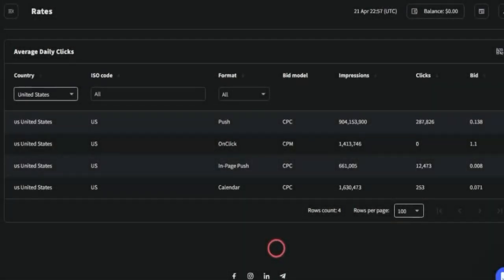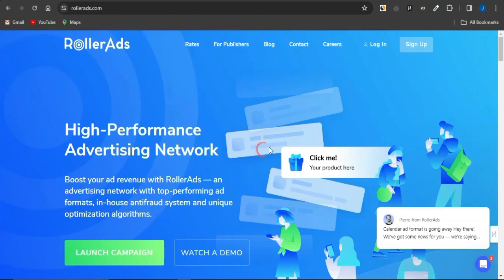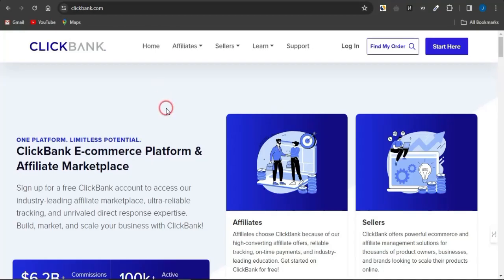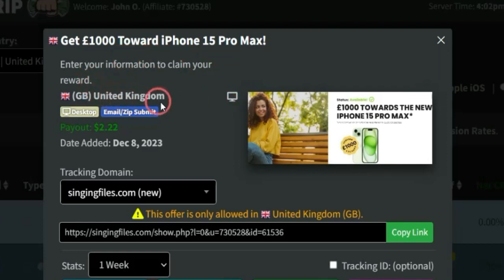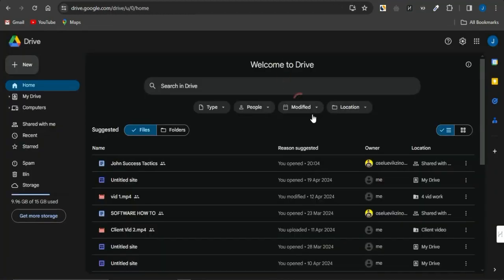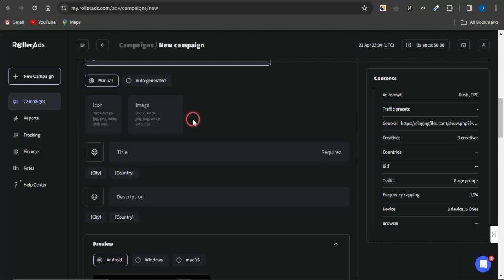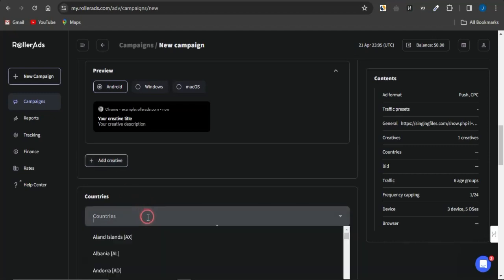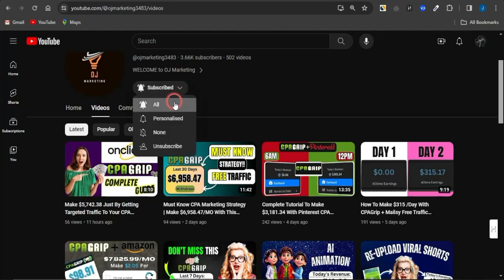WATCH THIS NOW!!! $8,926.92 With CPA/Affiliate Marketing Monthly